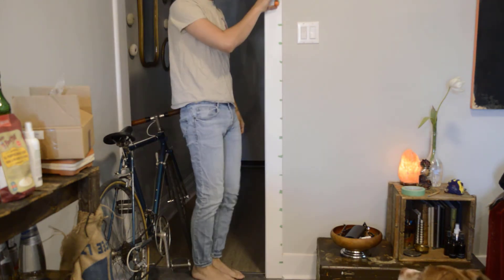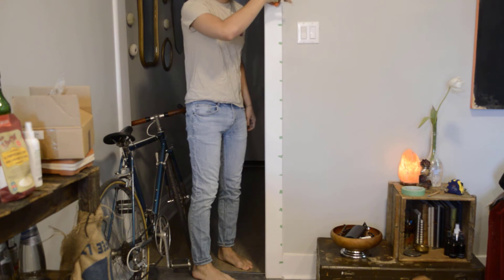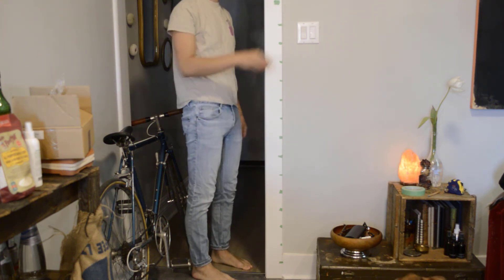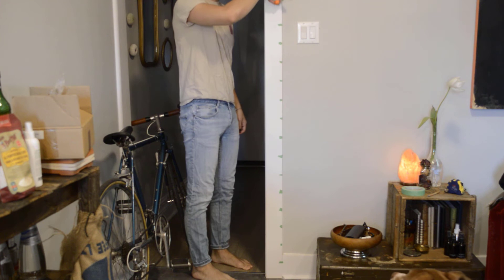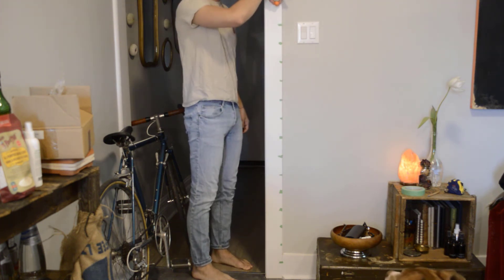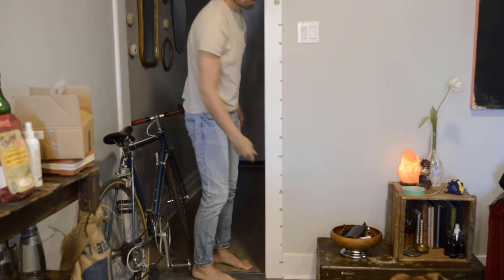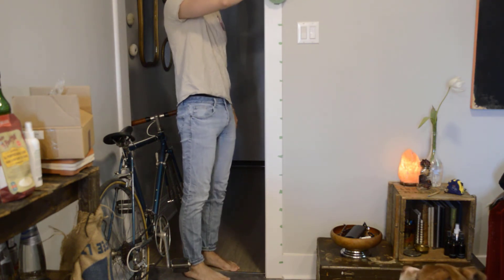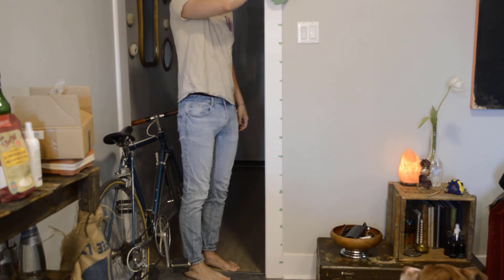Lab 1: Kinematics -_-_-by DIYlab.ca-_-_-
Note: Your lab kit has all the required items, but is not needed to perform these exercises.

Set yourself the following objectives for this week’s exercises:
Understand proportionality to describe the way in which quantities are related to each other.
Recognize which variables, when plotted against one another, yield a straight line.
Be able to describe the motion of an object in free fall with the kinematic variables.
Understand and be able to apply the sign conventions for velocity and acceleration.
Measure and plot position and time data for an object in freefall.

Introduction: Free-fall, projectile motion, and proportionality

Welcome to your first 1A03 lab. These labs are meant to enrich your understanding of the concepts we cover in class and on tests. You will find that many of the concepts in these labs come directly from lectures, but you will also be challenged to go deeper and discover some concepts experimentally.

In this first lab, you will be exploring free-fall, projectile motion, and proportionality. As a citizen of Earth, you are likely already familiar with the first two concepts. However the third - proportionality - may be completely new to you.

In Exercise 1, you will be asked to analyze an equation, and determine what variables are “proportional” to each other. You will use the equation to calculate values, and make various plots to test for proportionality.

In Exercise 2, you will be filming the dropping of a ball and collecting data about the ball’s position at different times. This will allow you to determine the ball’s acceleration and velocity at different times during the drop, and ultimately measure the ball’s acceleration due to gravity.

Exercise 3 will ask you to consider the acceleration and velocity of a ball that has been thrown upwards at various times. This will lead into a discussion question about projectile motion, and have you solve a classic physics problem in Exercise 4.